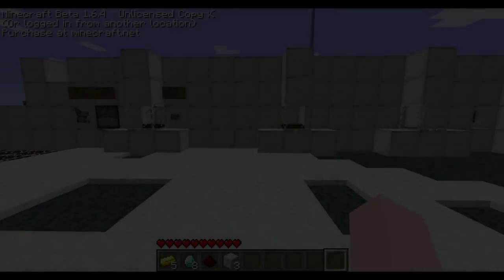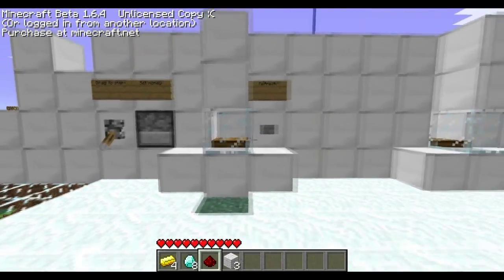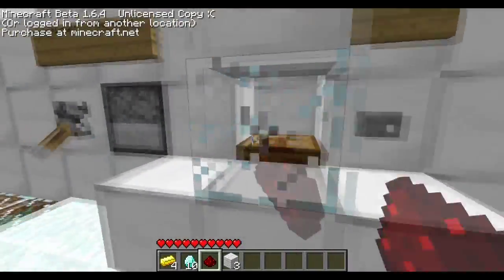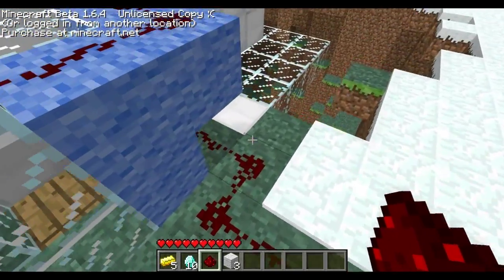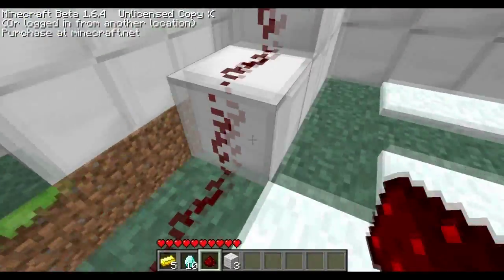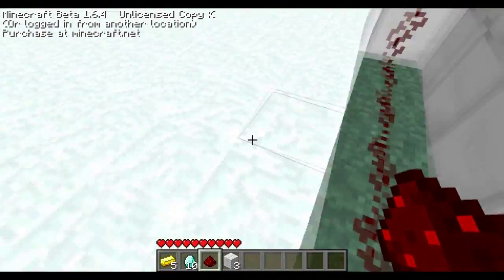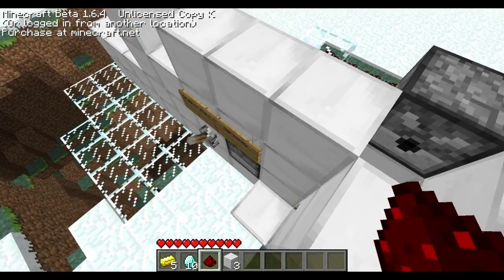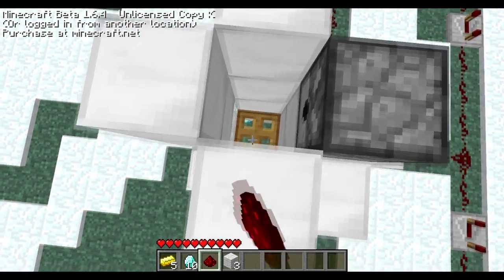Minecraft: Casino [How To make]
What's up guys! This is Mistah G and I'm showing you guys how to make a casino in minecraft!